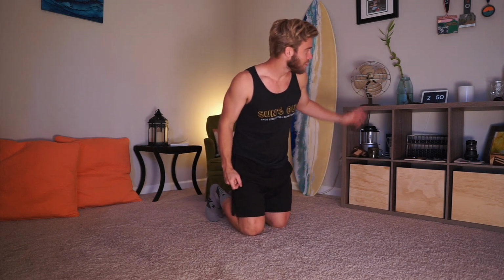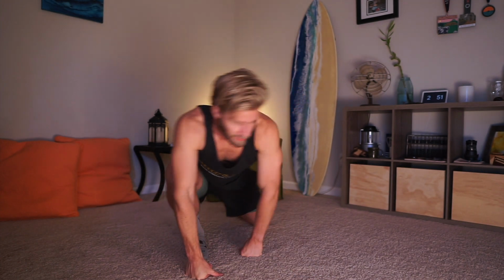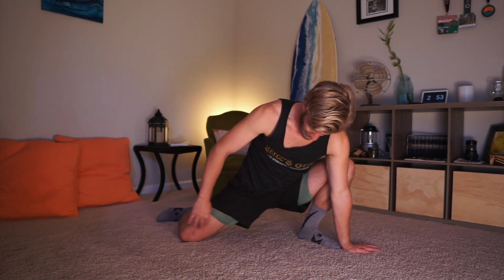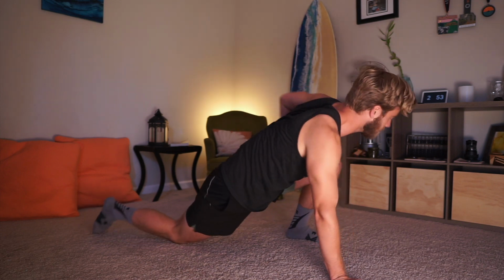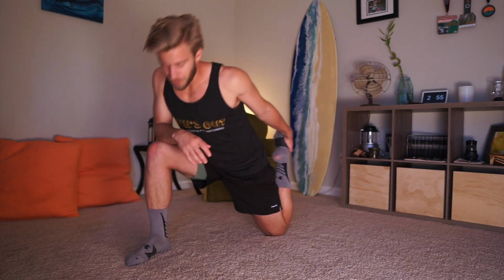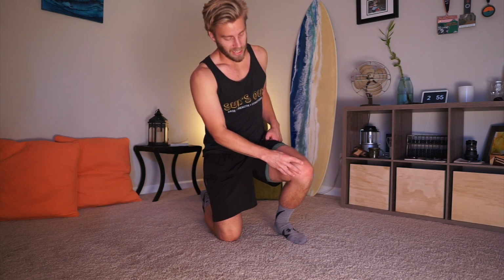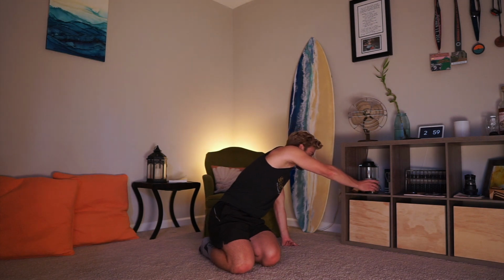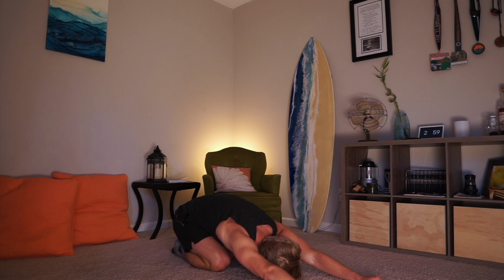Are You Stretching The Right Way? - Find Out Now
This 12 minute mobility flow was designed to increase your hip and quad flexibility. Just follow along for better flexibility and better performance now.